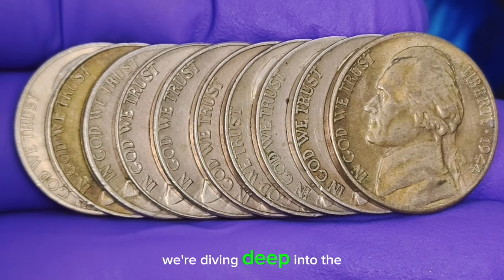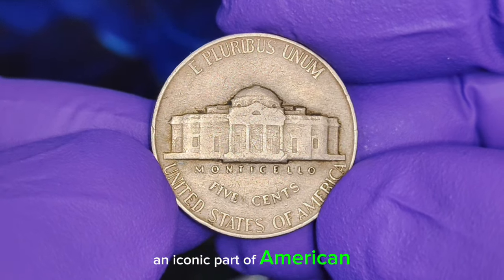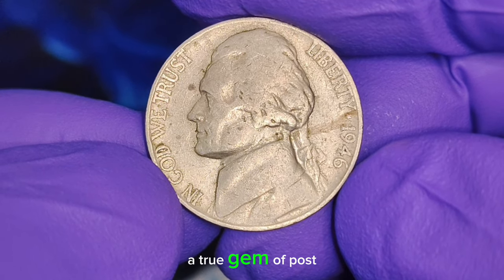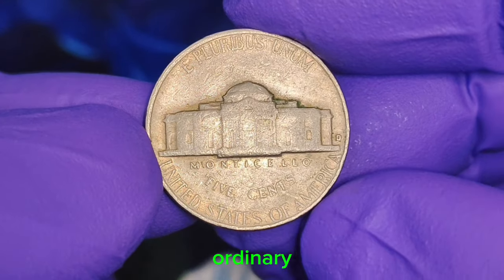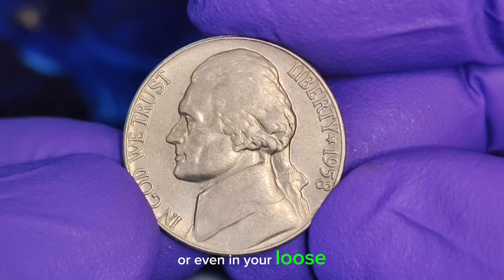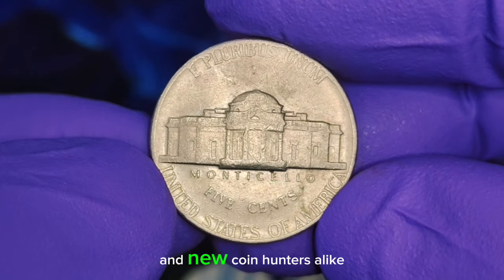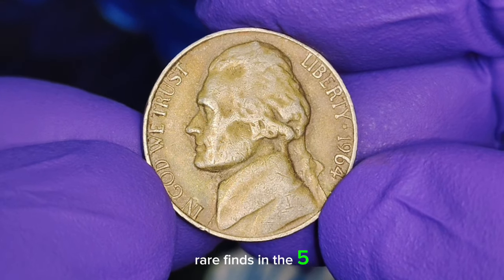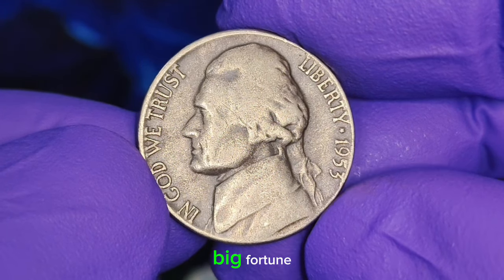How These Ordinary Looking Monticello Jefferson Nickels Became RARE COINS Worth MILLIONS of Dollars!